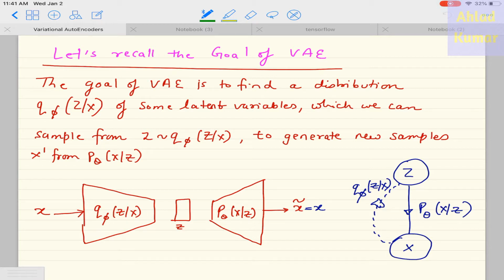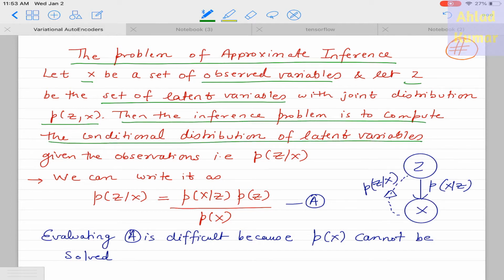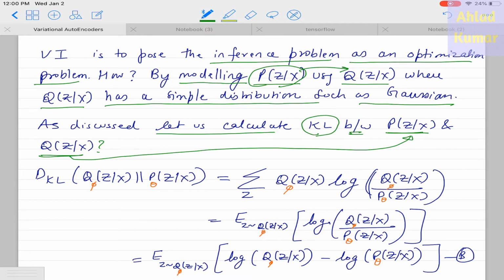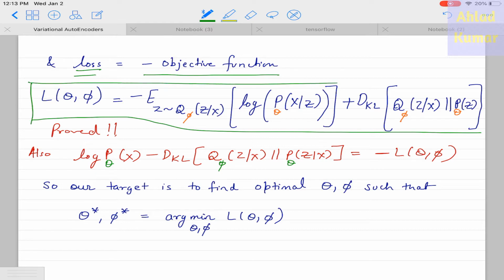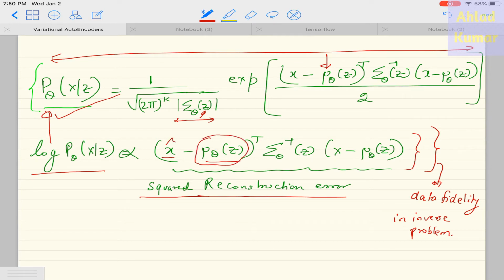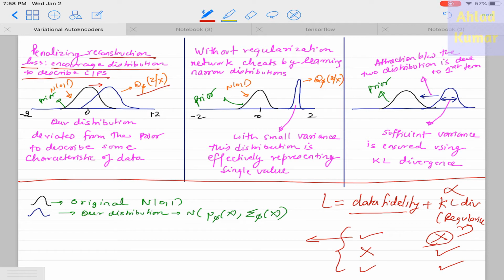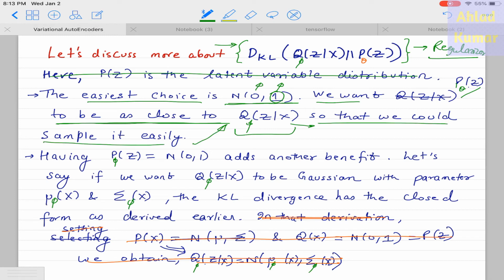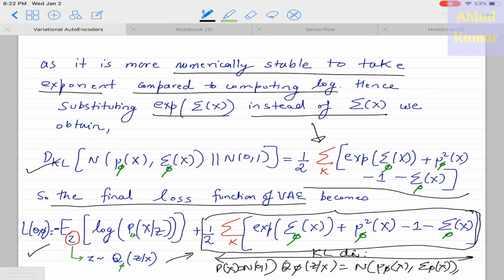Deep Learning 22 4 Variational AutoEncoder Derivation of the Loss Function